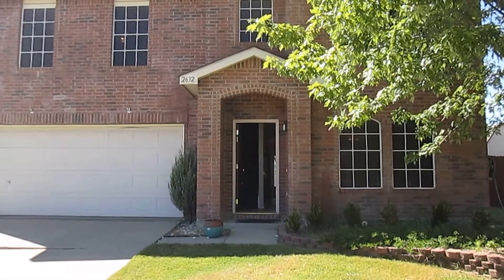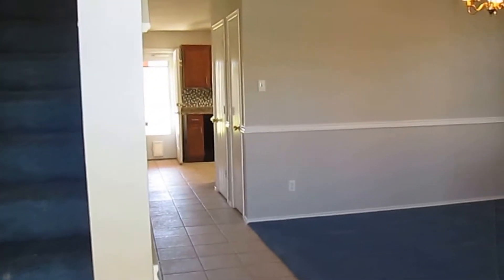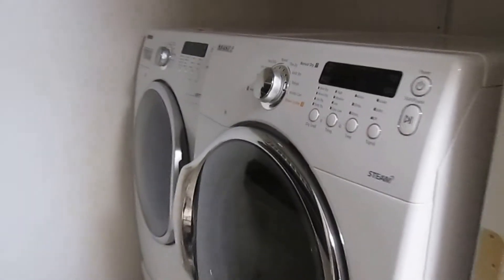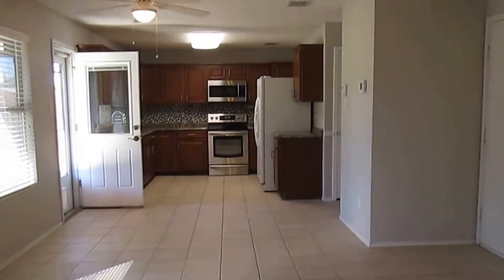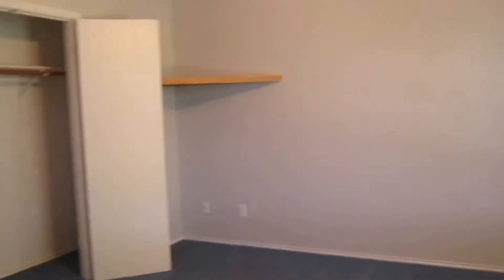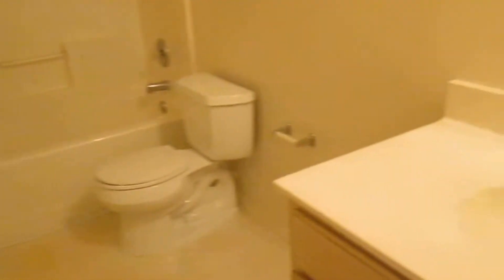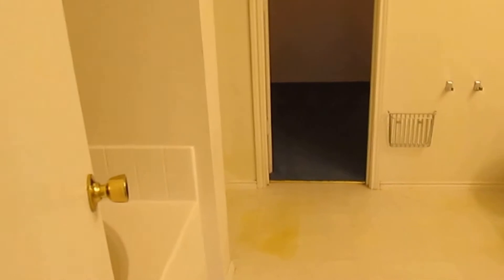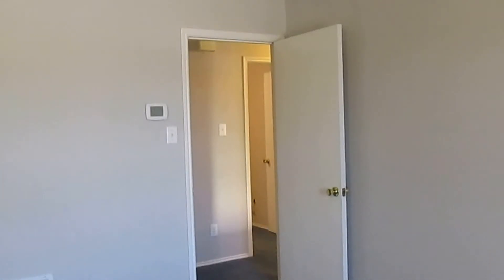Dallas Homes for Rent: Little Elm Home 4BR/2.5BA by Dallas Property Management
if you need Real Property Management Dallas/Fort Worth and for more information on DallasPropertyManagement! to see more available Dallas homes for rent today. You can also call us or visit our office at

This is one of our houses for rent in Dallas that features the following: a formal living and dining area, a well-equipped kitchen with stainless steel appliances, beautiful black and white back splash and marble counter tops, and a laundry room with full-sized washer and dryer included. Also located in the first floor are the second living area with ceiling fan, brick fireplace and laminate flooring, as well as a half bath and a pantry. There are 3 good-sized bedrooms with built-in robes upstairs, as well as a separate bath and the huge master bedroom with a master bath and a walk-in robe. Outside the property is a very large fenced backyard with an outside storage and a covered back porch. This property has a 2-car garage and is located in a spacious corner lot.

Want to live in one of our wonderful houses for rent in Dallas? and call our professional Dallas property managers today! Know someone who might be interested in our DallasHomesForRent, instead?

Experience professional property management in Dallas with us at RealPropertyManagementDallasFort Worth! or get to know more about property management in Dallas

Your reviews help keep our business thriving. Please take a moment and share your experience